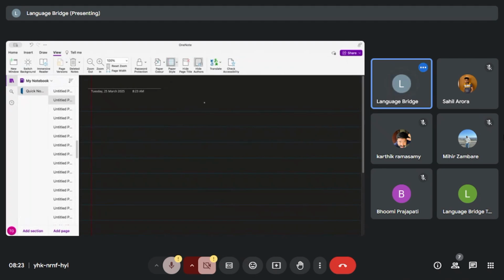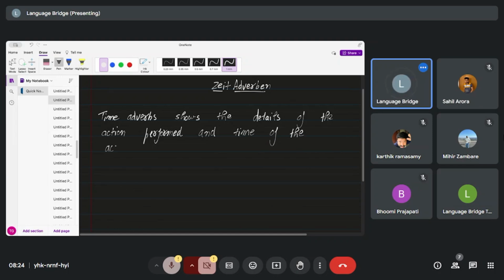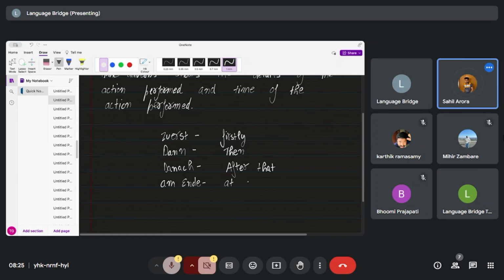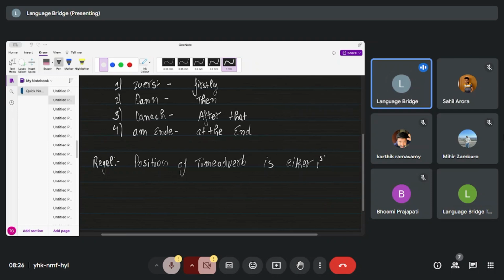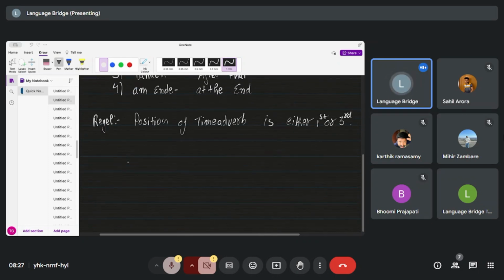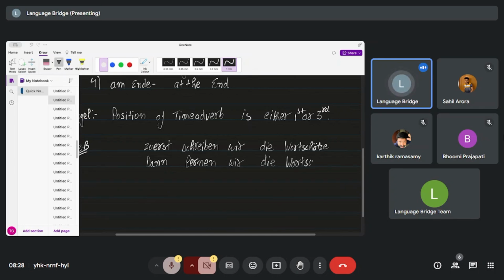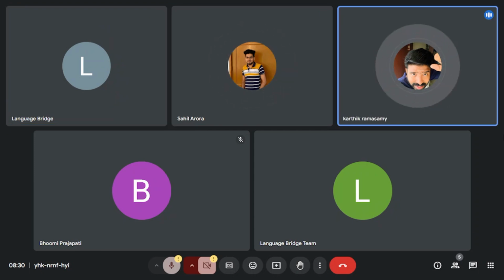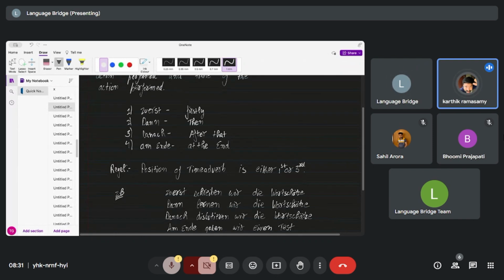ZEIT ADVERBEN || A2 German Grammar Topic || Learn German || @Language__bridge001